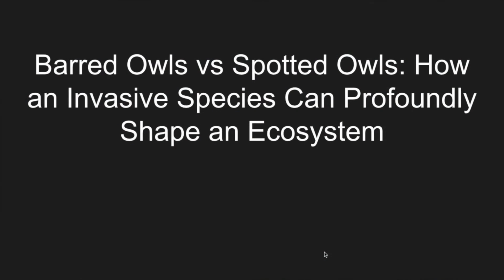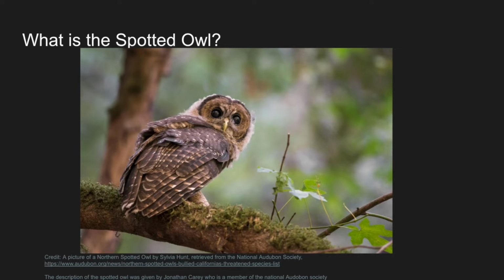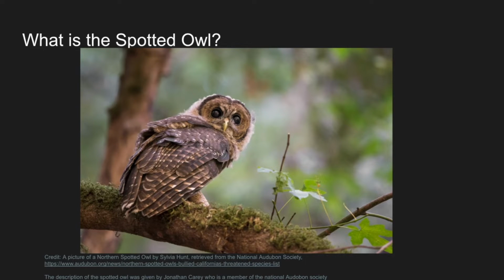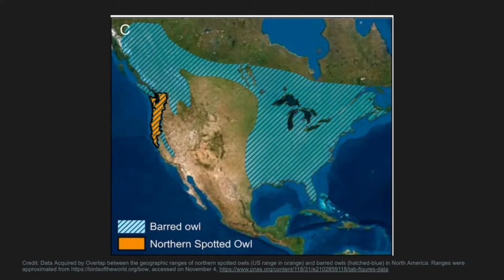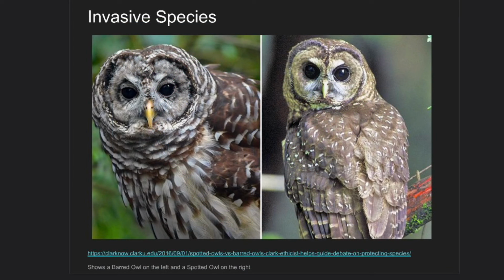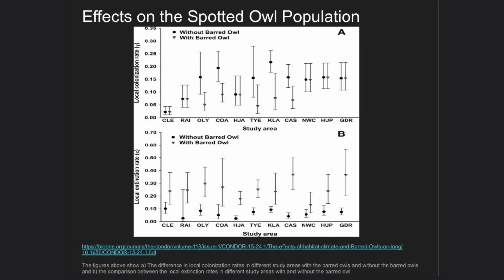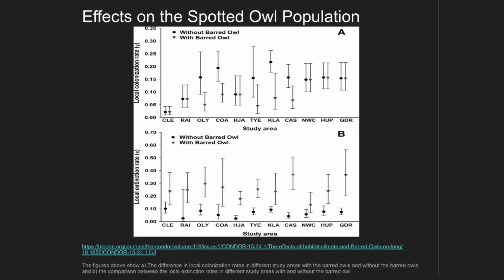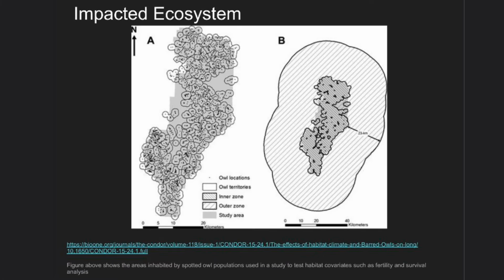November 14, 2021